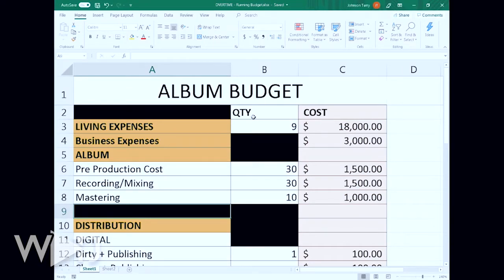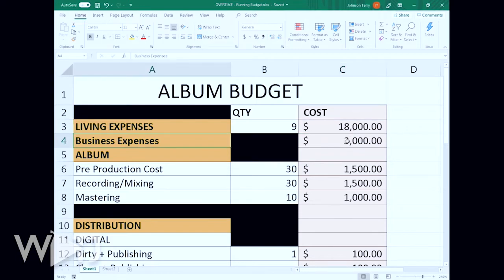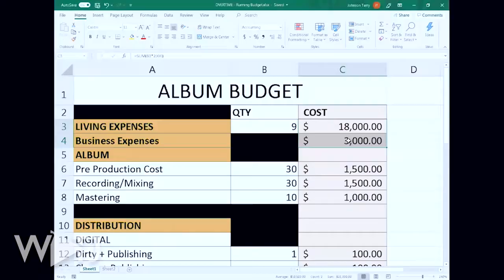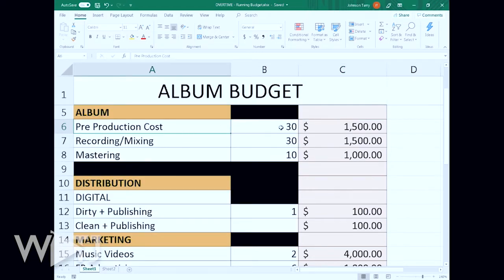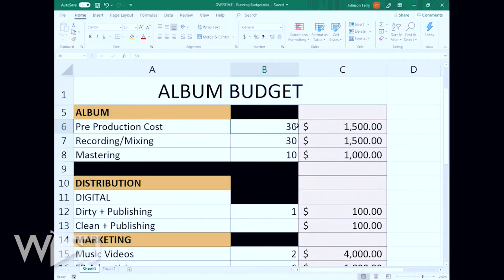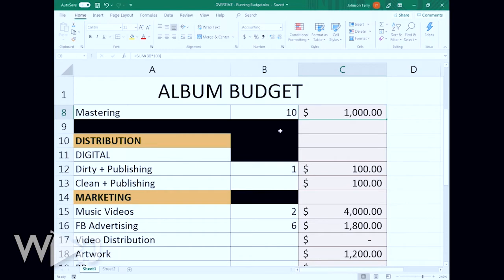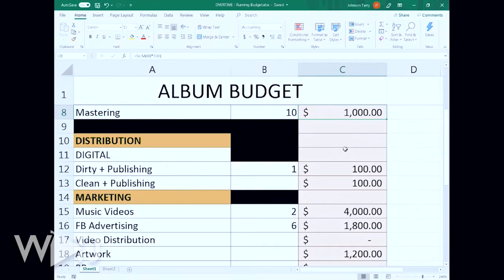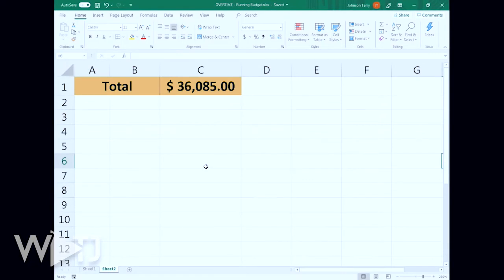How To Release An Album (Part 2) - Budget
In this episode, WordPlay T. Jay talks about how to set up your budget for your album release.

WordPlay T. Jay's Music